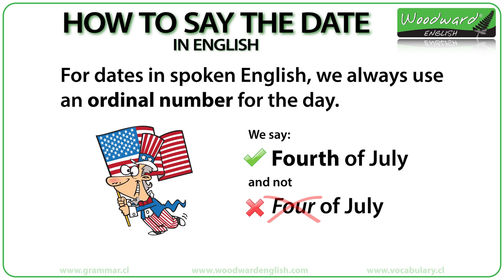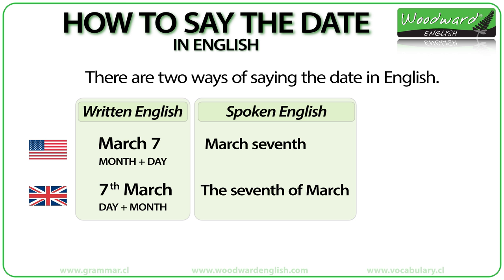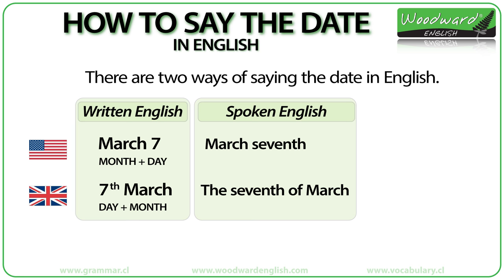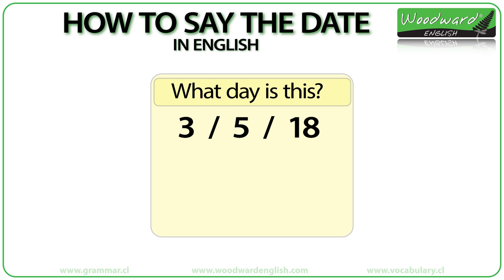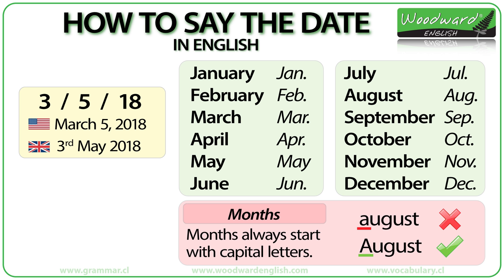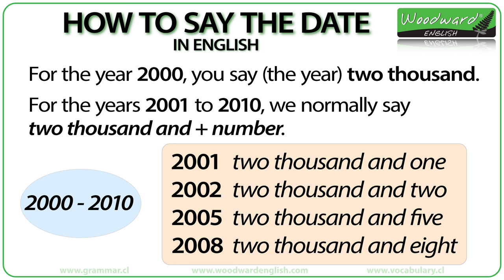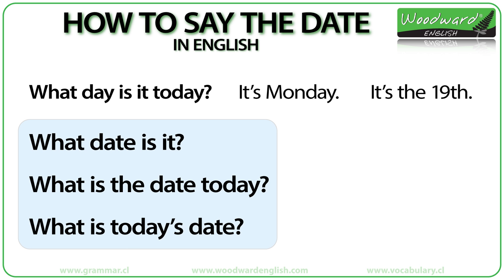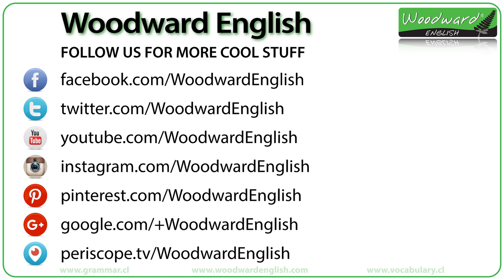How to say the DATE in English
An English lesson on how to say the DATE in English.
We talk about how ordinal numbers are used for the day with a summary chart of the numbers from 1st to 31st (both as numbers and in words).

We then explain how American English and British English are different in the way they order the date Month + Day vs. Day + Month. This includes the problems that can arise when the date is written only as numbers (e.g. What day is this? 3/5/18 ... it depends on the country!)
We quickly look at the months of the year and their common abbreviations.

Next we explain how to say the years in English. This is a summary as we have another video about this topic that contains more exceptions and examples.
We then show the different ways to ask someone for the date... and their likely responses.
Finally the viewer is asked two questions that can be answered in the comments section.

Rob Woodward
Howick
Auckland 2145
New Zealand

- Rob Woodward